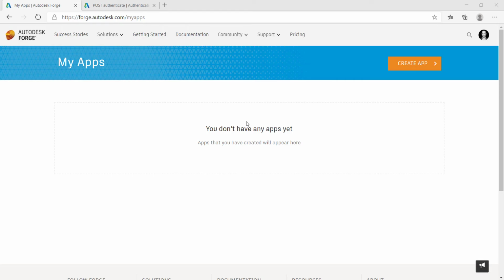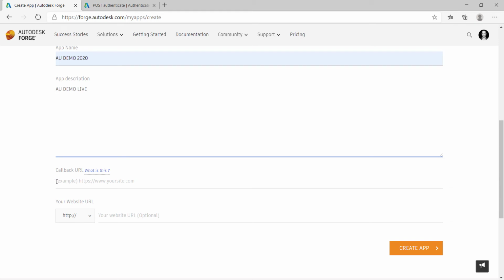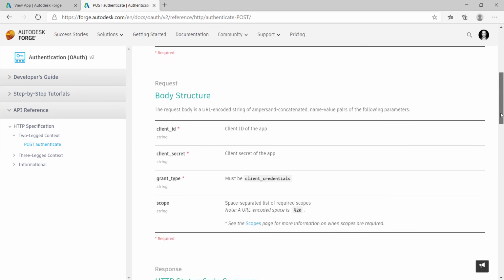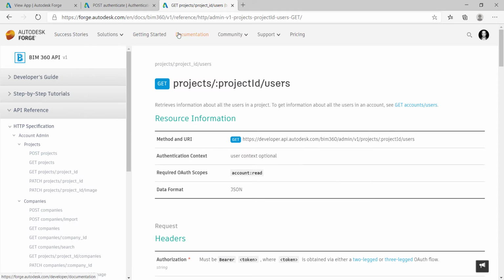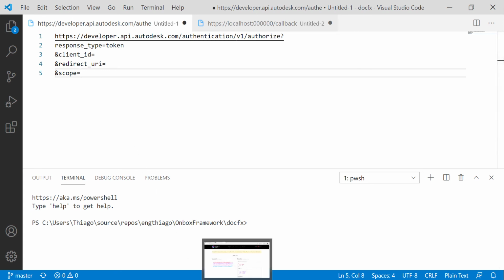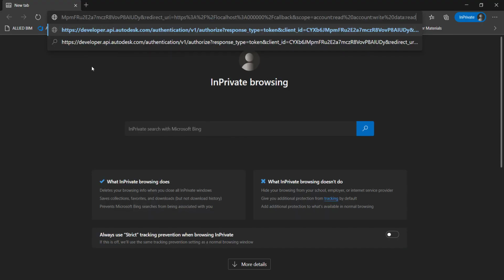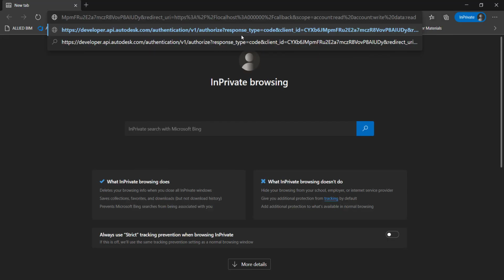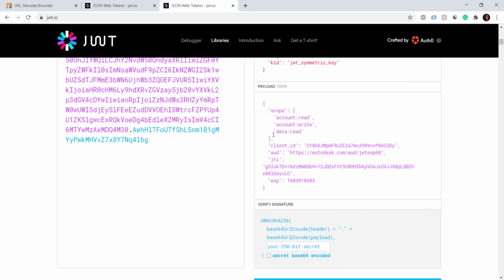AU2020 Tutorial - Autodesk Forge Authentication